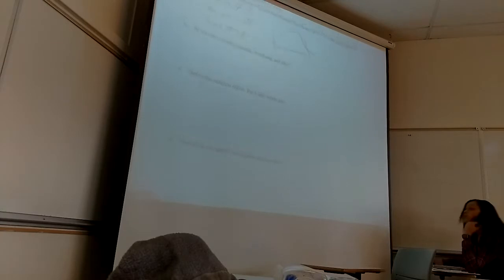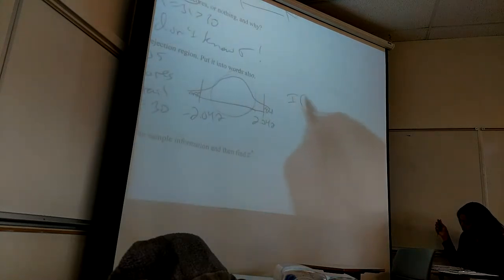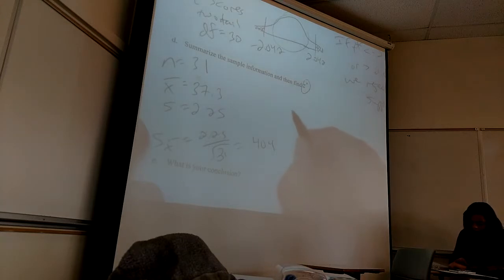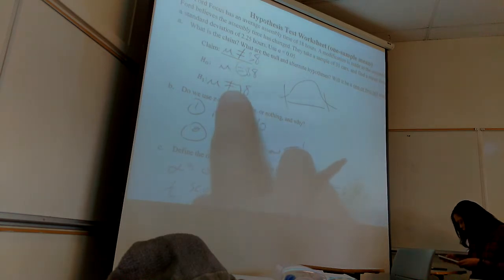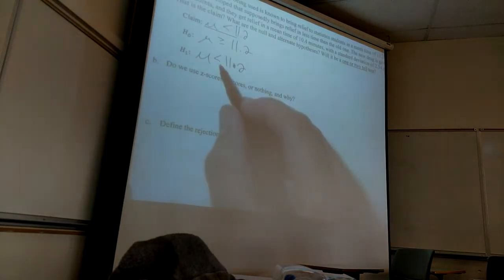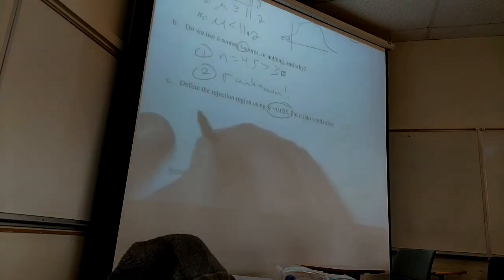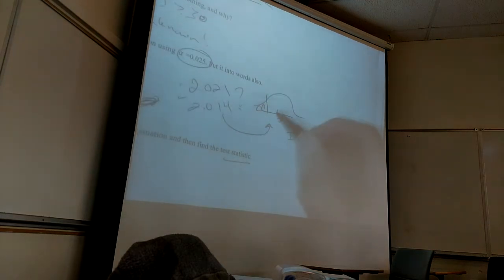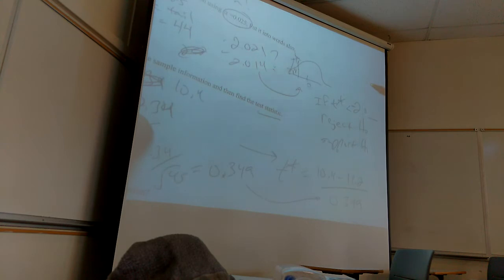Math 160, Nov 6 Lecture, part 2